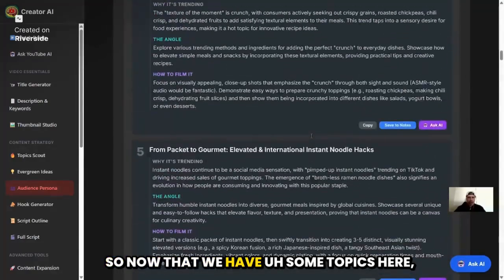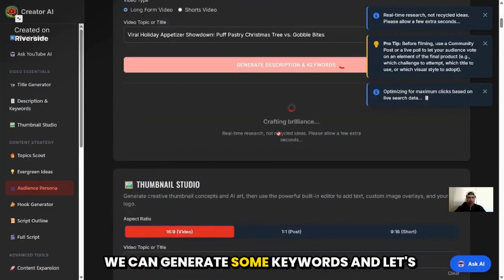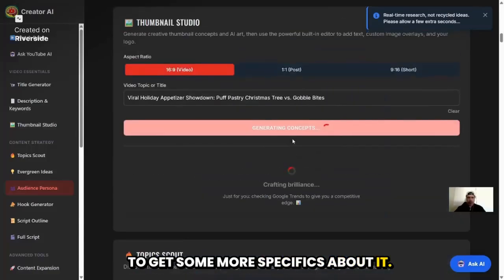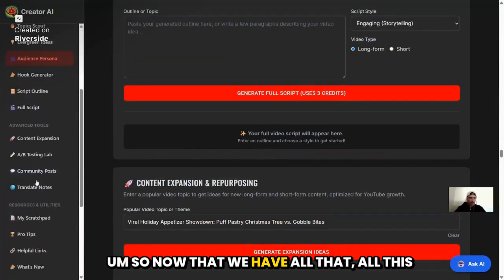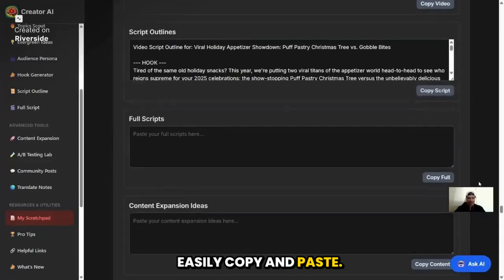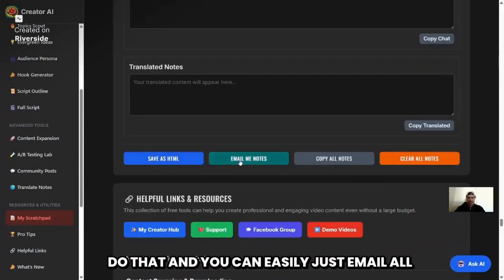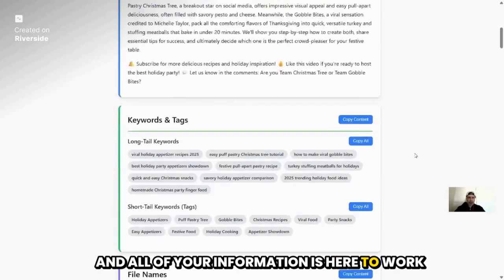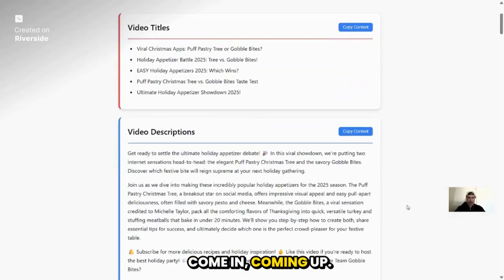Automate Your Food Channel: AI Content Blueprint!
Unleash your channel's potential! 🚀 This tutorial reveals how to leverage YouTube Creator AI to instantly generate a complete content blueprint for any competitive niche, using a bustling food channel as our delicious example.

Discover the game-changing power of AI in crafting viral video ideas, compelling titles, engaging scripts, and eye-catching thumbnail concepts, all optimized for maximum YouTube growth. We'll walk through the process step-by-step, showing you how to go from a raw idea to a polished content strategy in minutes, significantly cutting down your planning time and boosting your creative output. Learn how AI can help you conquer the YouTube algorithm, maintain consistent content quality, and stand out in even the most crowded culinary spaces.